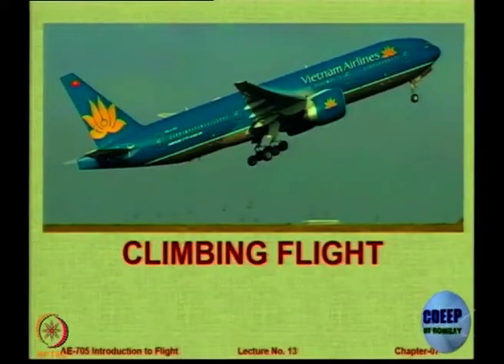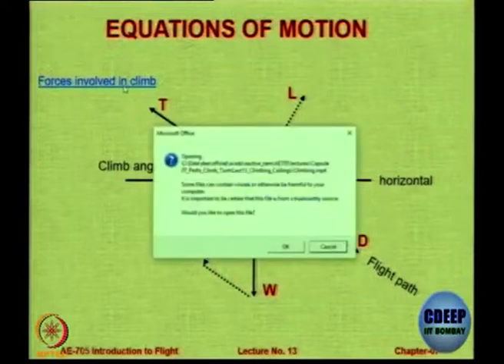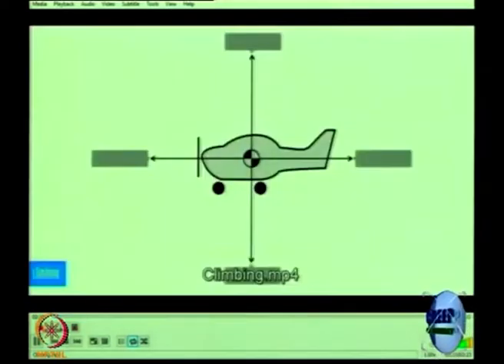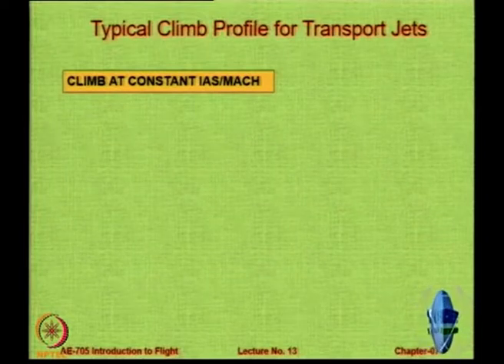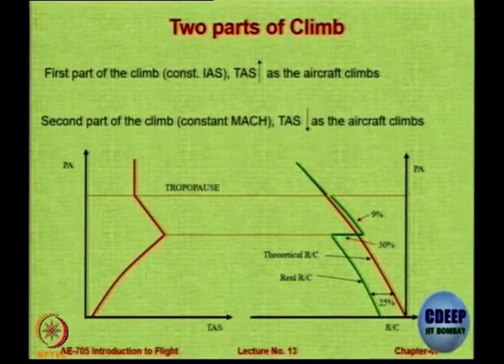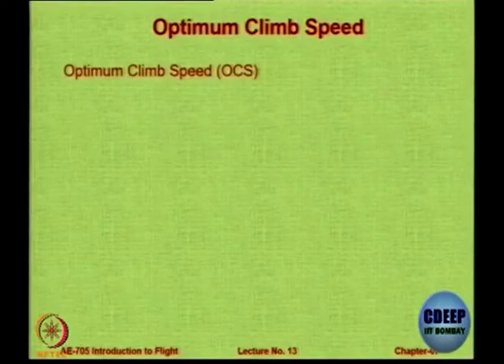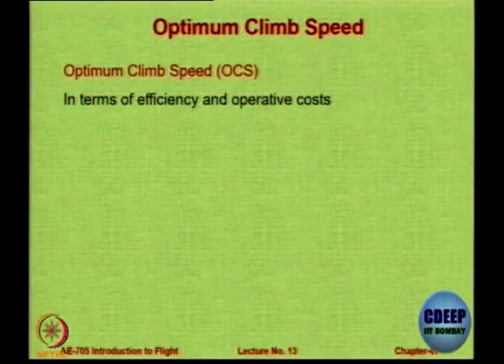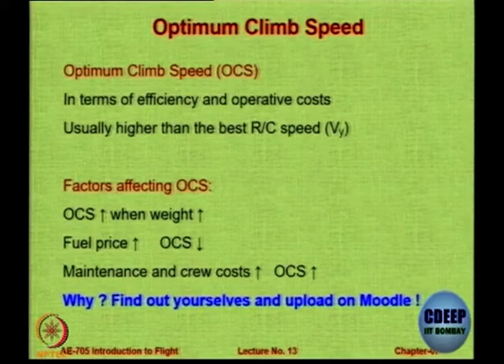Lec 45: Climbing Flight and Ceiling